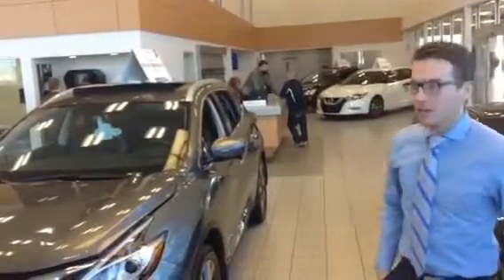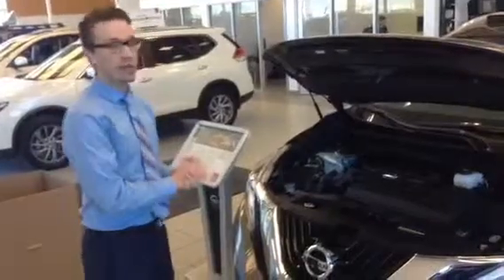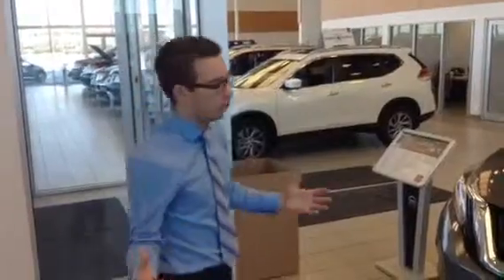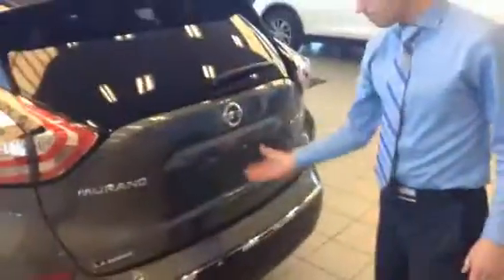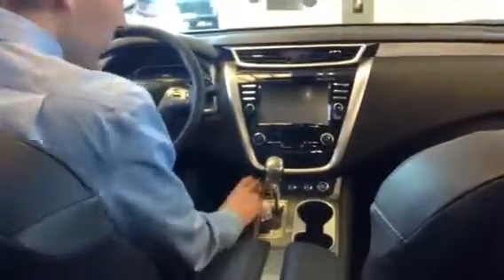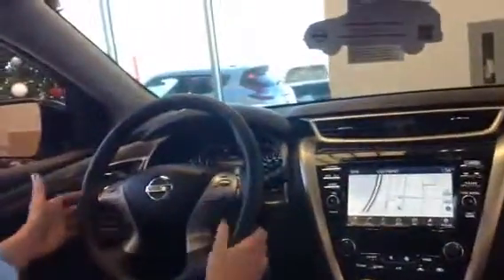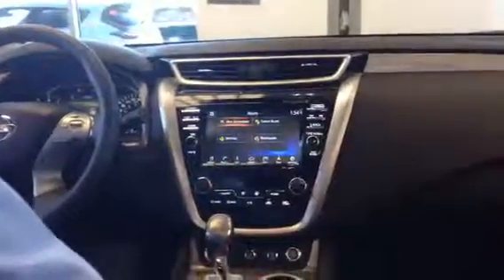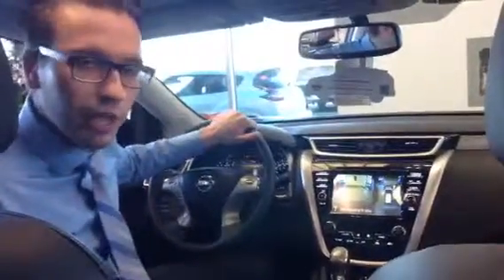2015 Murano Platinum...enough said!